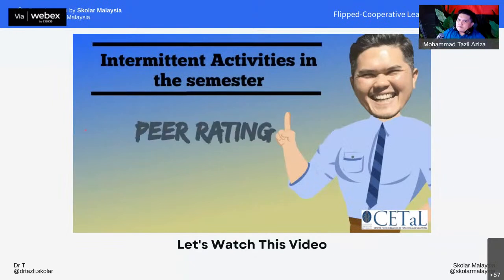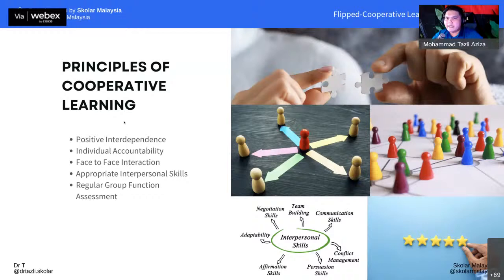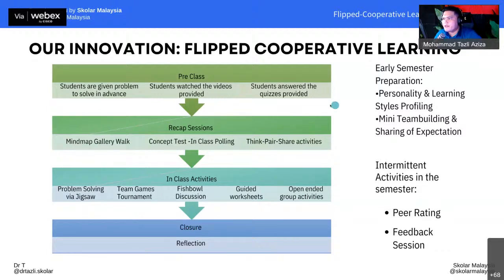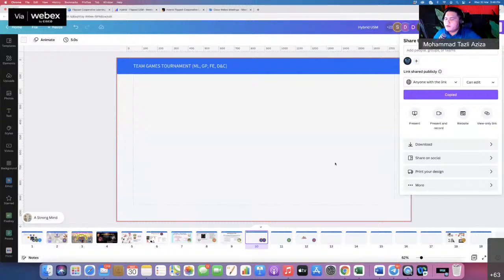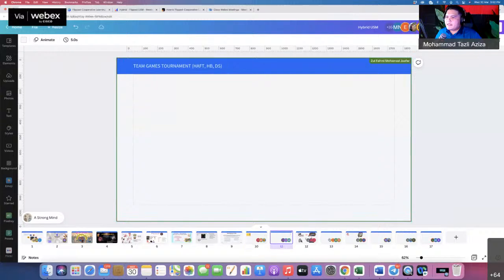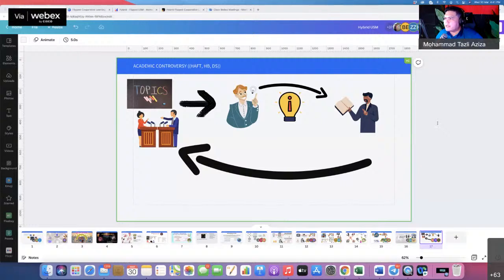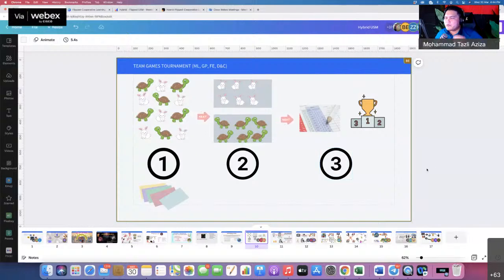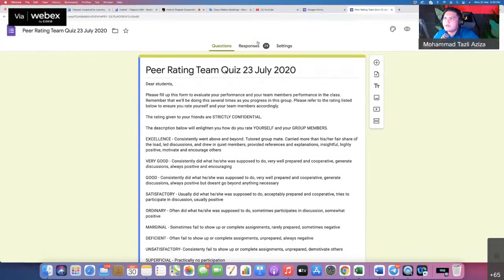Hybridised The Learning Experience with Flipped-Cooperative Learning Pt. 2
Amid COVID-19, the teaching and learning at higher education have to go on. However, the shift towards online teaching and learning abruptly affected the way how the students learn and how the educators teach. The T&L needs a new direction to ensure the students stay focused, motivated and the only way forward is to nurture them becoming self-directed learners themselves. Hybrid learning during the COVID-19 pandemic is an excellent approach to move forward but it needs a detailed understanding and systematic way of doing it. Flipped – Cooperative approach is a combination of a flipped classroom and cooperative learning, which allows the students to work individually as well as work in a team be it online or physically to solve some given problems that will help to nurture them as deep learners.